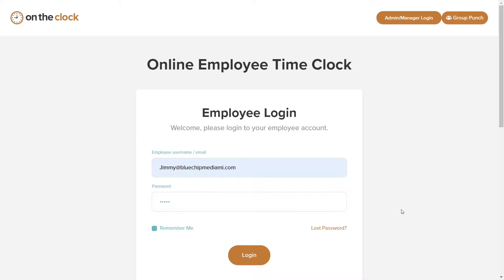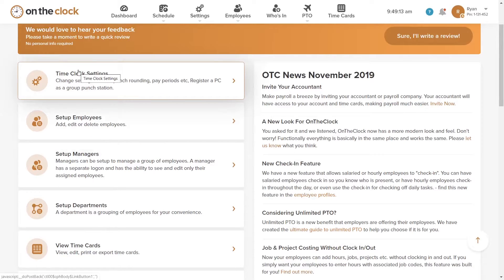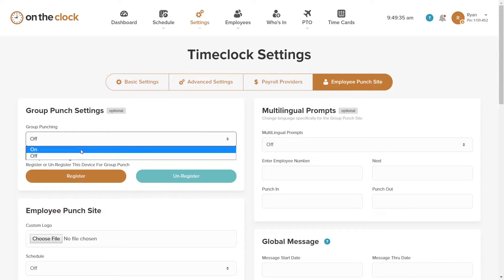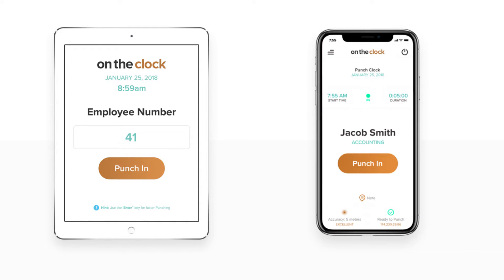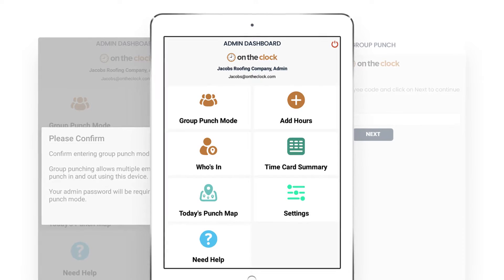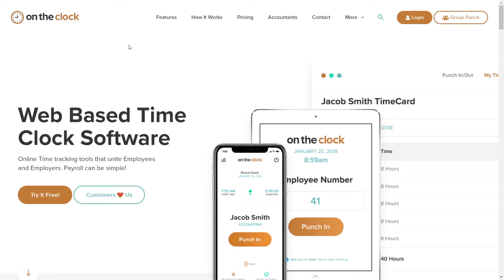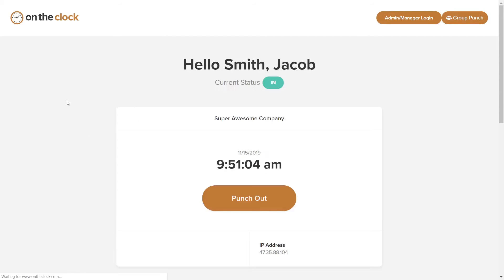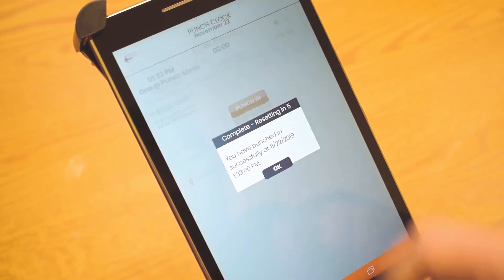How to use Group Punch to track employee time on a kiosk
Group Punch is the modern-day time clock kiosk!

Group Punch helps companies use a modern day-time punching system without going too far away from the traditional style when it comes to location.

Group Punch allows a specific computer, laptop, or tablet to be set for employees to clock in and out.

Mount an Android or Apple tablet to the designated area in which you would like. Employees can quickly and conveniently punch in at the beginning of the day by the use of a kiosk-like device.

grouppunch kiosk timetracking kiosk mode punch with a kiosk punch clock with kiosk time tracking